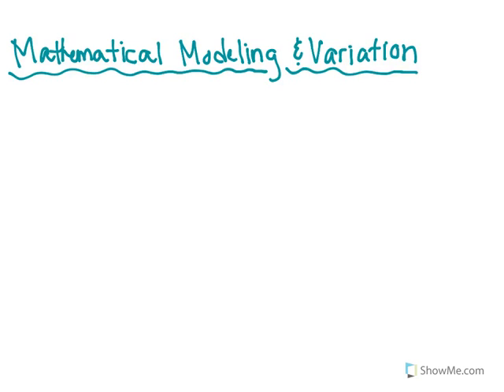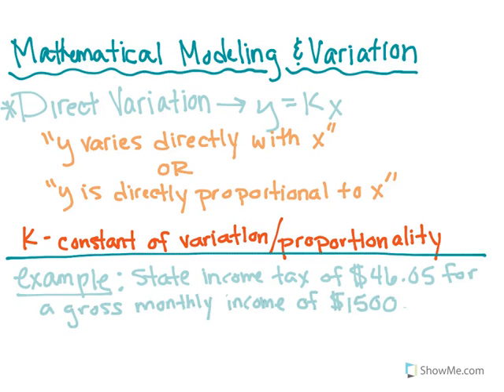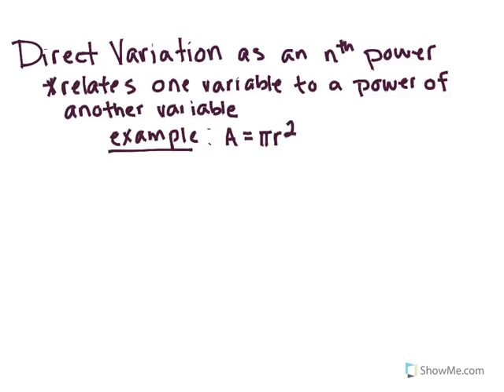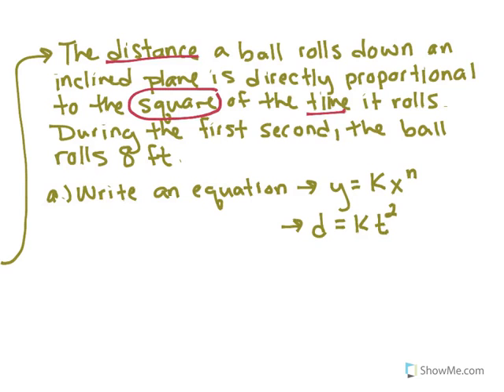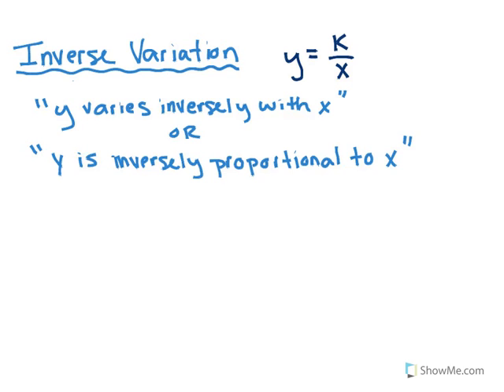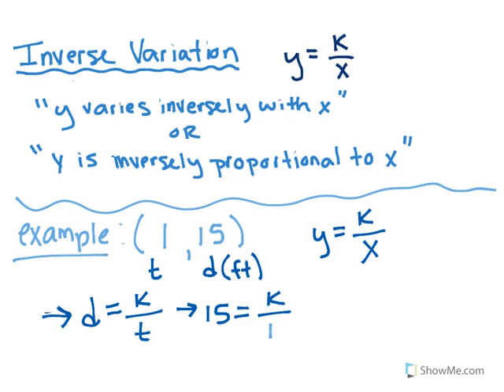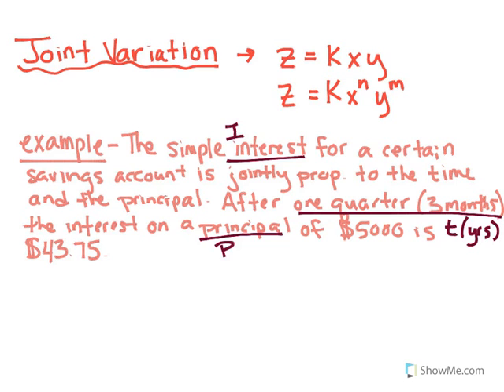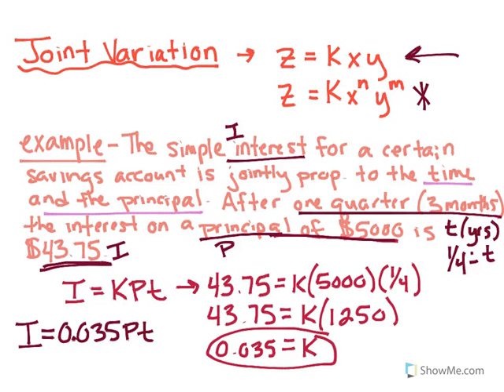Mathematical Modeling & Variation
Learn what direct and inverse variation are, what their formulas are and how to use them, and how to apply them to word problems.